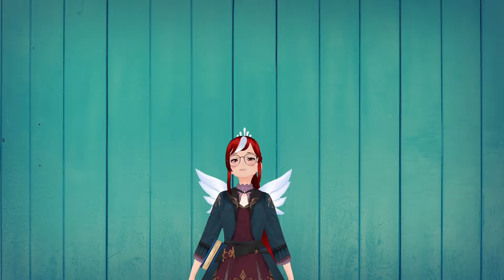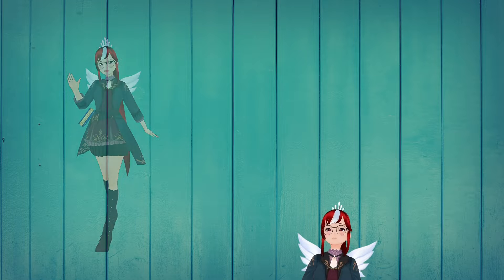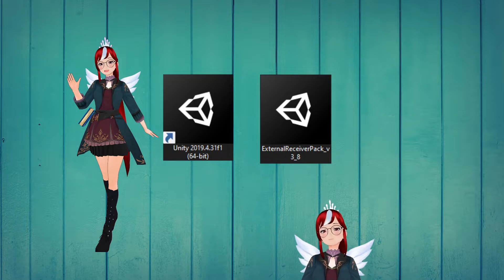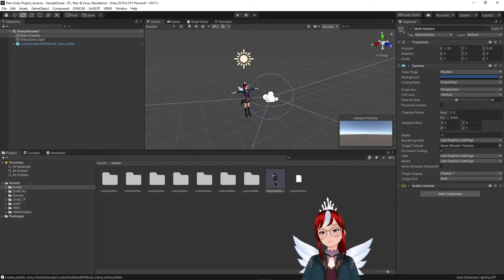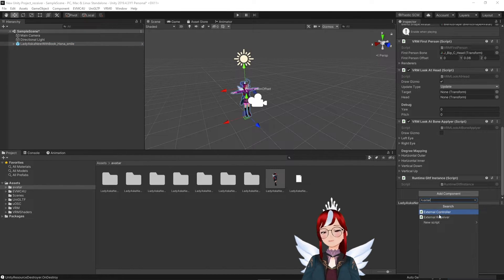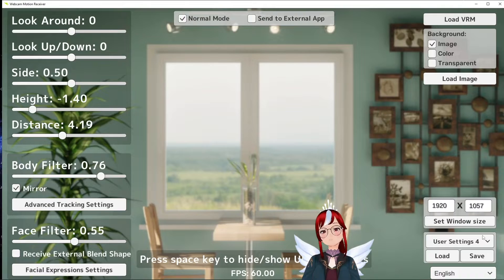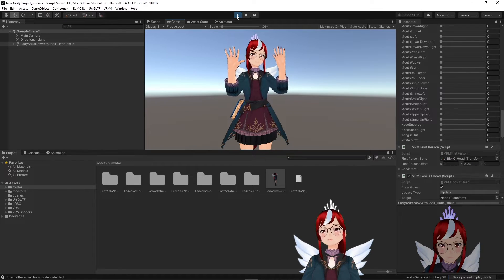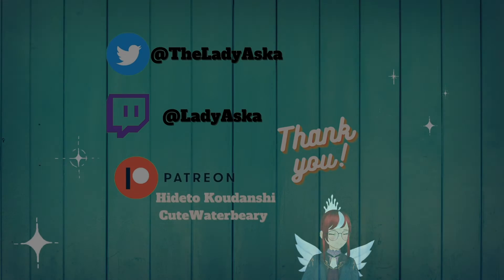VroidStudio Unity - Sending to Unity using OSC/VMC Receiver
Hello! Today I want to show you something cool, that I found on reddit, where a User claimed, they were using Unity as their tracking application to stream from.
I couldn't believe it and asked them to explain me the process.
They linked me to this video here, where you can see the full potential of whats possible!

Links:
Original video:

Intro by oddtop!
"Double Sunrise" by Streambeats